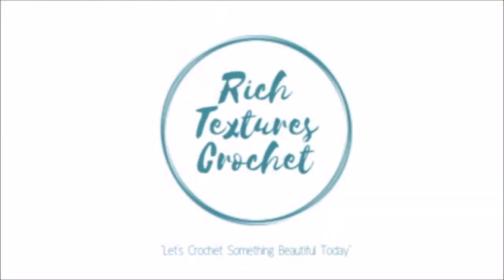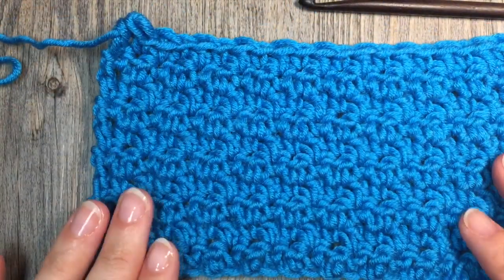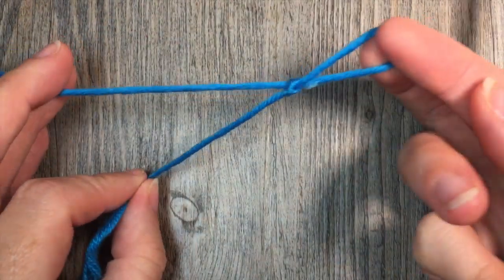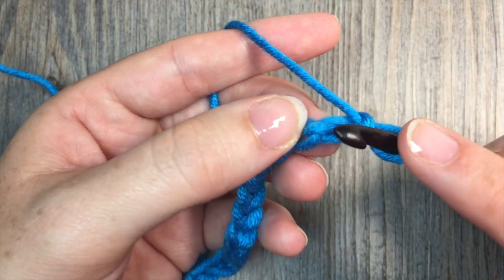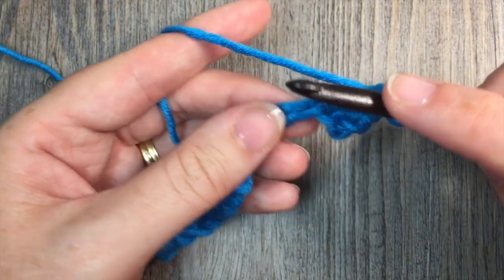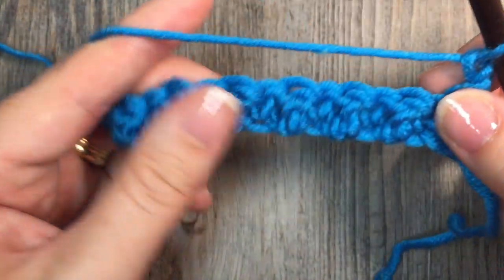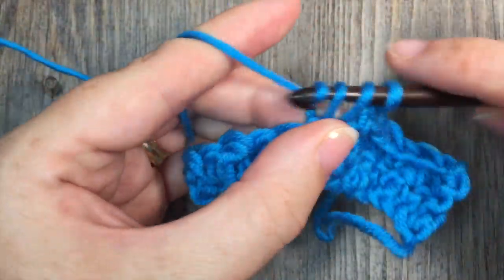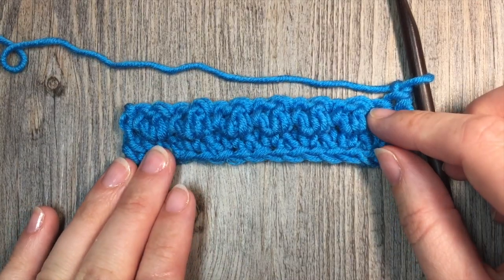Lemon Peel Stitch | Seed Stitch - How to Crochet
Today we are going to learn how to crochet the seed stitch, also known as the Lemon Peel Stitch.  You will fall in love with how simple it is.

Sarah